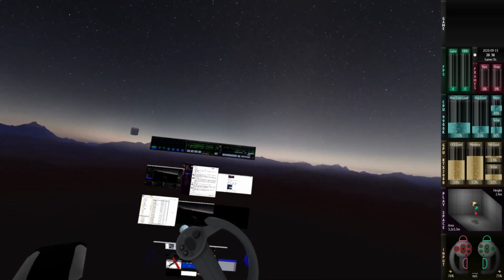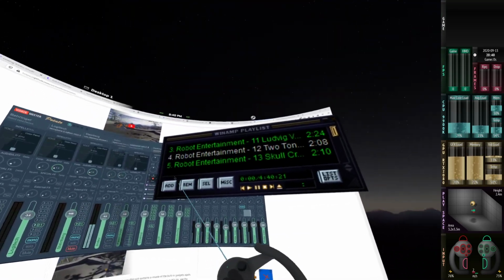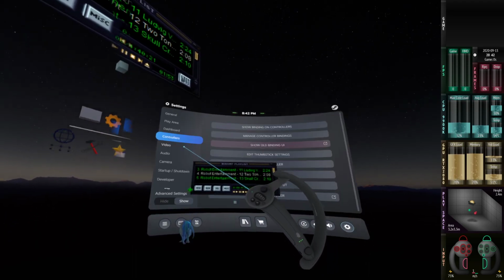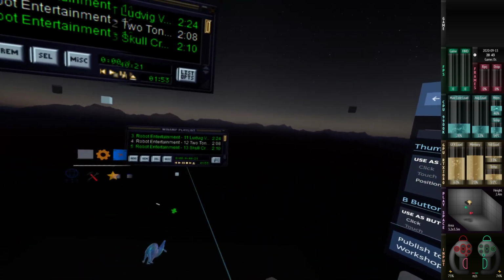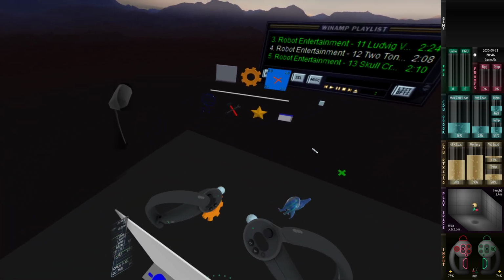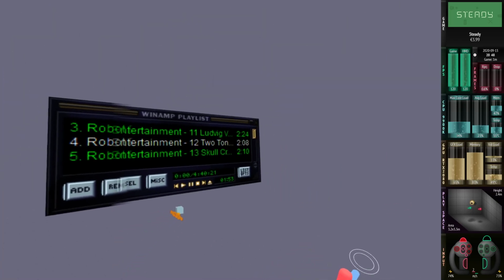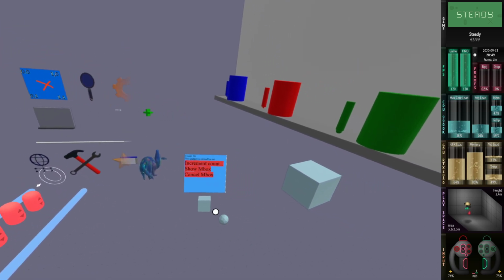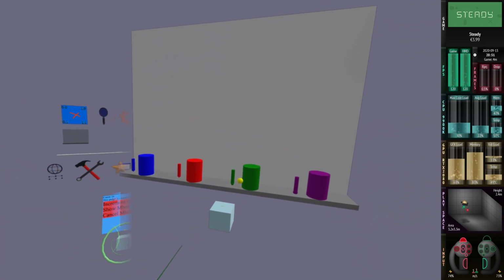2020-09-13 Aardvark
Tried to use this in April but gave up because of the setup procedure, now it's much easier though with a single installed and then just run the .exe and you're up and running. In the Startup/shutdown settings in SteamVR you can set it to always launch with SteamVR.

It's a prototype, which is stated in the documentation, still I wanted to run through it. I had tested it before this video which means I missed a few things, and it turned more into a demonstration than an actual first time test. I just didn't think about it as I was eager to run it at all.

Some things to note, random order:
1. Using the counter sample gadget can lock my input for controllers to it, making it impossible to keep using Aardvark is intended.
2. The Aardvark overlay is now most often rendering on top of the dashboard. I'm not sure if there's a config file somewhere, probably, but if there isn't one it would be nice to have Aardvark hide when the dashboard is visible.
3. Not in the video, but I was able to attach things to my hands, it just felt quite random when they would be detached. In the end I just moved them far away and they would indeed detach.

All in all it's a promising concept, and kind of a substitute for not being able to natively pop Steam browser windows into VR at will. Looking forward to tinker with this and future developments.